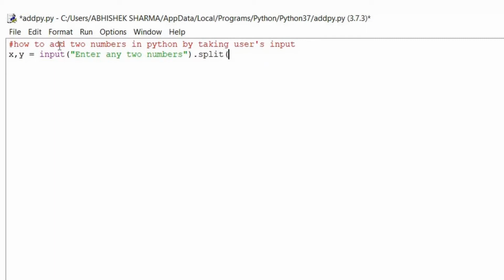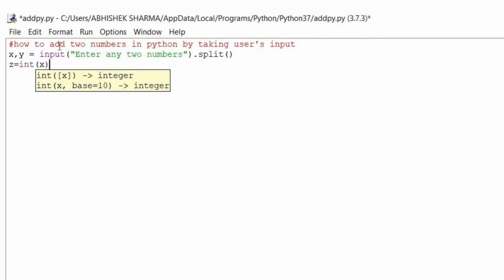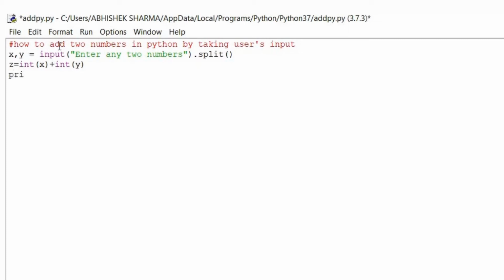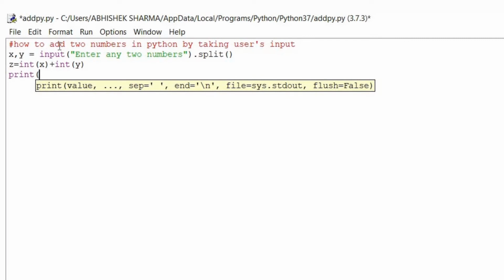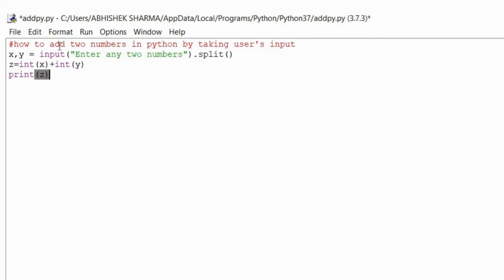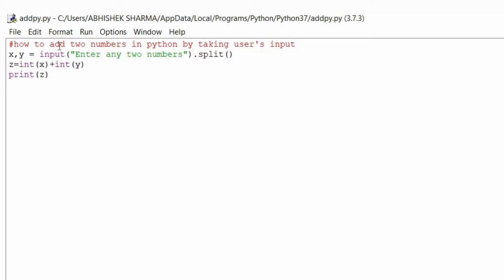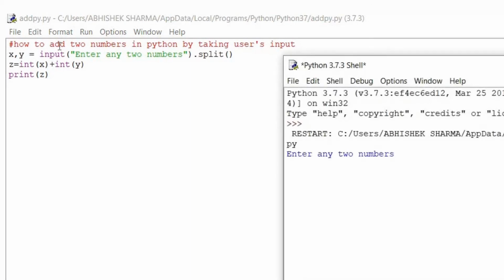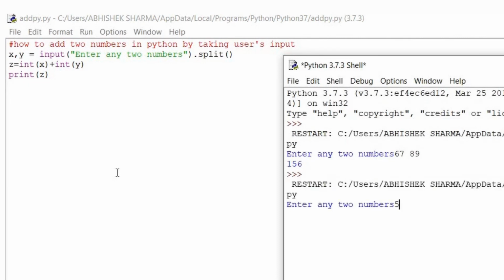How To Add Two Numbers In Python | Sum Of Two Numbers In Python| Python Programs for Beginners 2020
In This Python Video Tutorial You Will Learn How We Can Perform Addition Of Two Numbers In Python | Addition of Two Numbers Is very easy in python .this is a very simple and basic program to learn python for beginners.

in this video we ask the user to enter two numbers and we'll output the addition of these numbers.

In this series of python tutorial i'll discuss python programs from Basic to Advance level in simple way.

Python Is a very Simple and Interesting Language to Learn and Implement and also it has a huge Scope.it can be used for many things like:
-Web Development
-Machine Learning
-Data Science and many More.